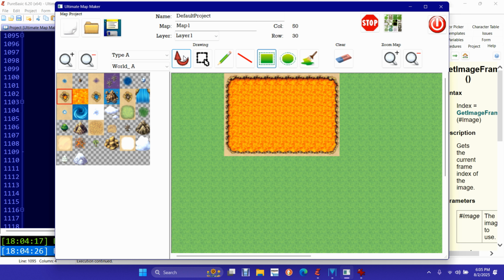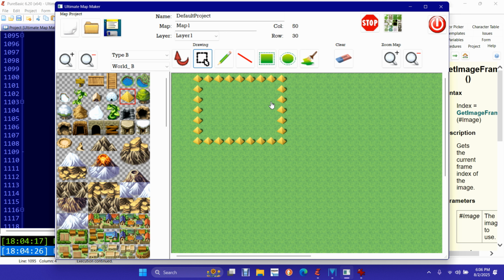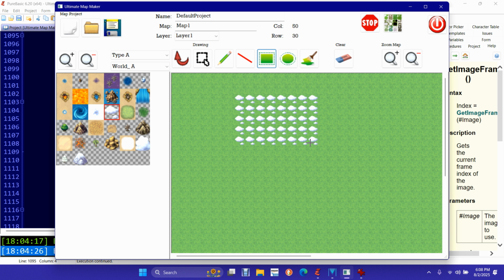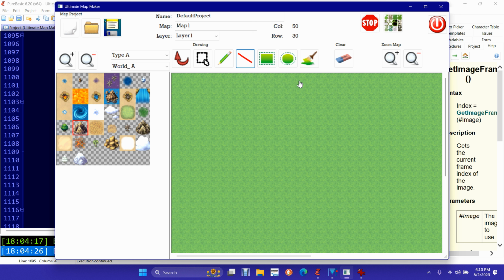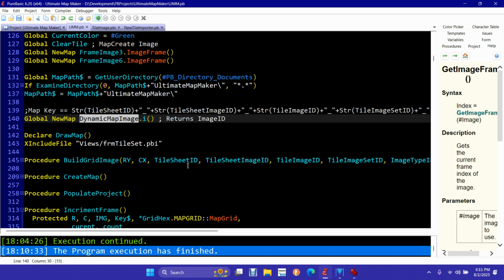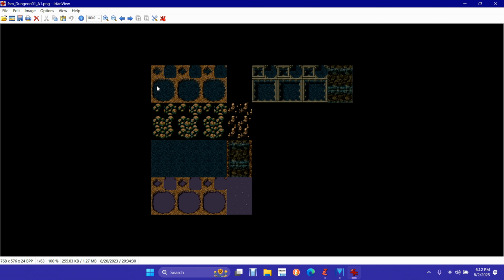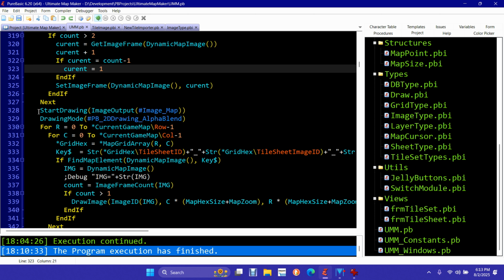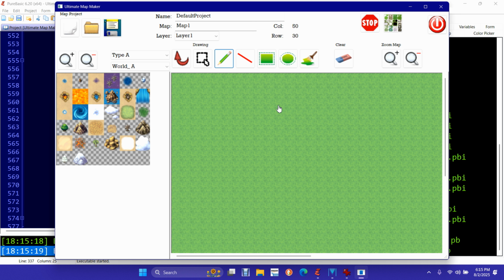PureBasic RPG Style Map Maker #3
Major rewrite as I implemented "Map" or Dictionary for the Map Images. And a normalization of the tileset database, completely rewrote the Tileset import process, the implemented all of these changes back into the application